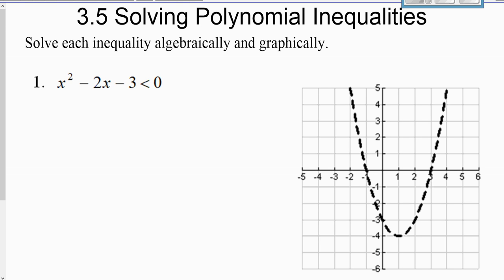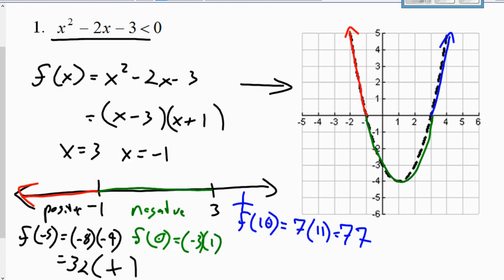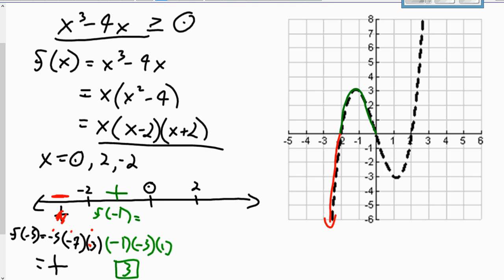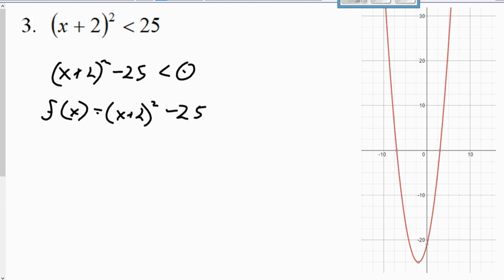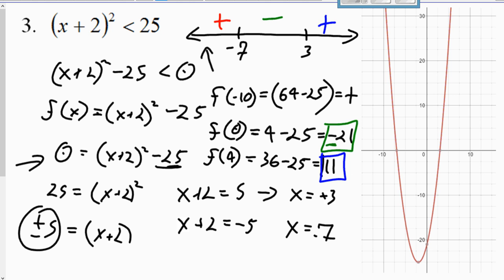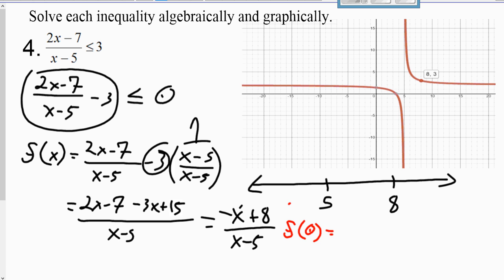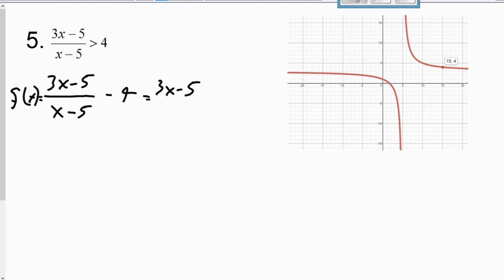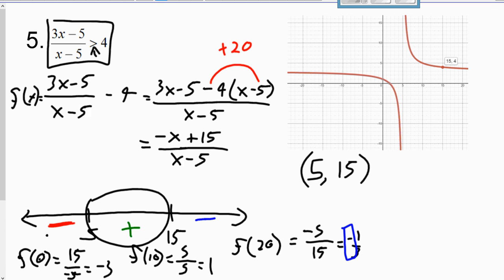Solving Polynomial and Rational Inequalities